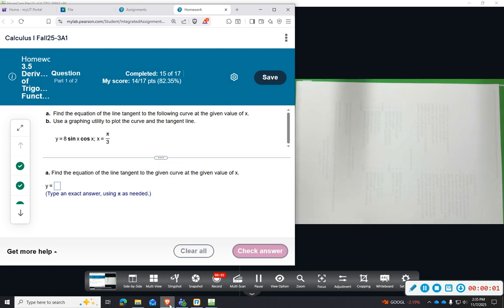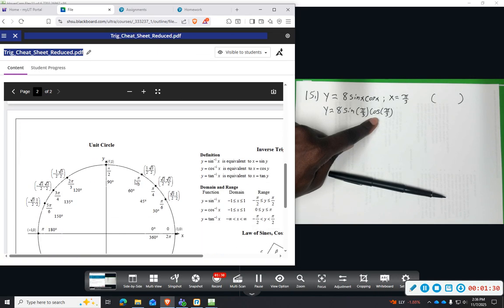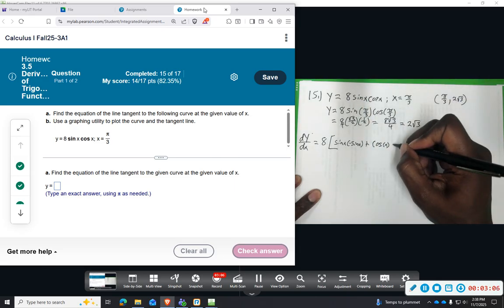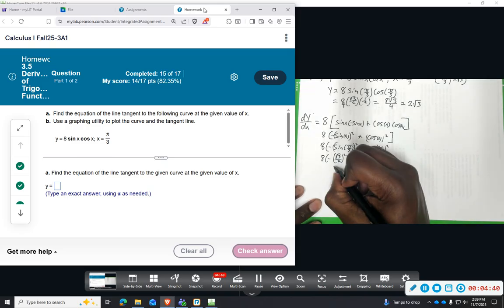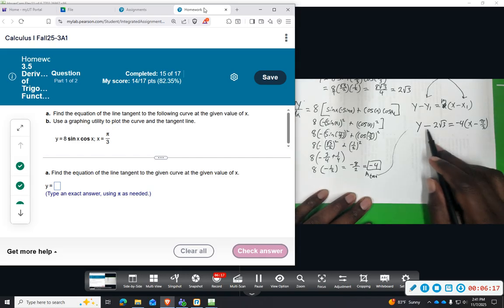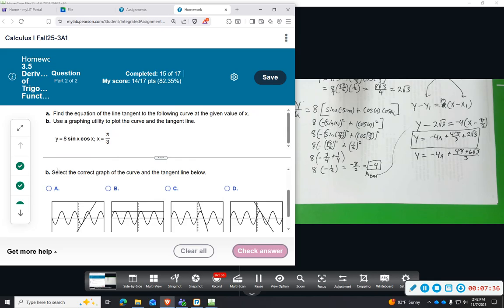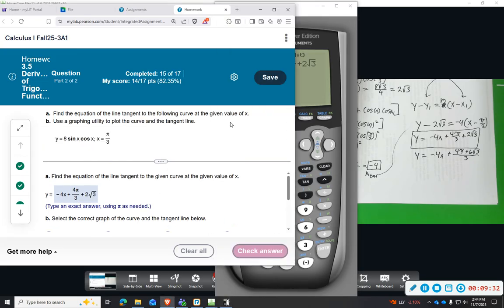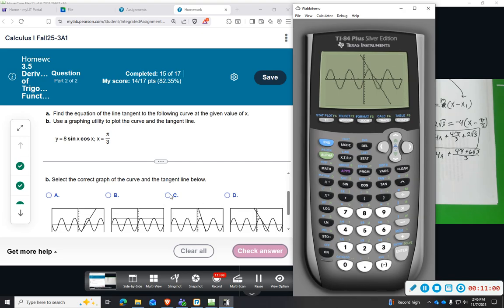LIT Cal 1 3 5 Derivative of Trig Functons 15